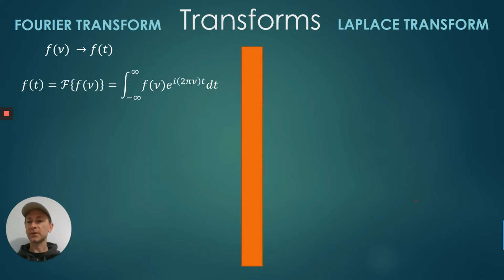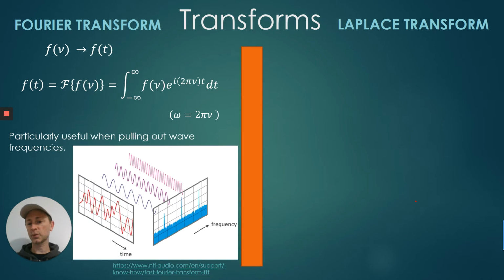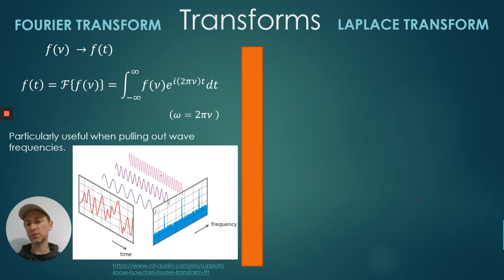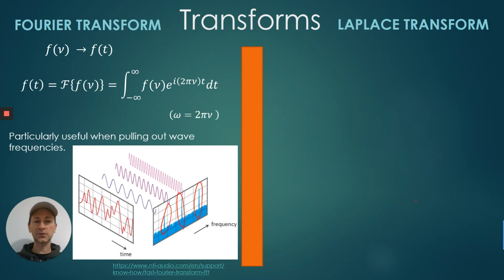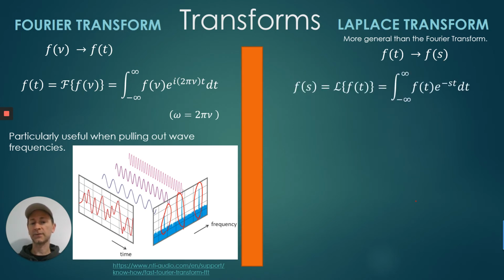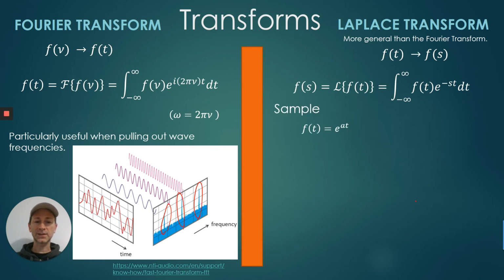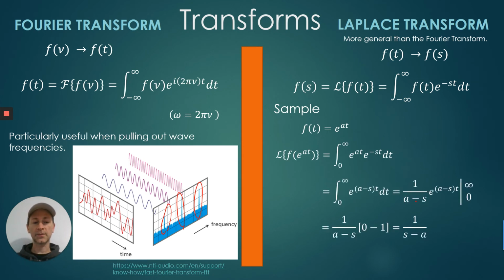6 2 Transforms Flew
Transforms - General Explanation between Fourier and Laplace Transforms